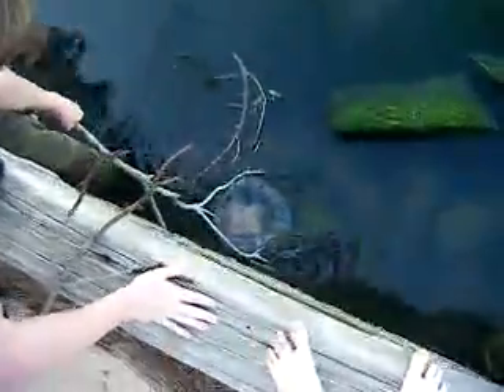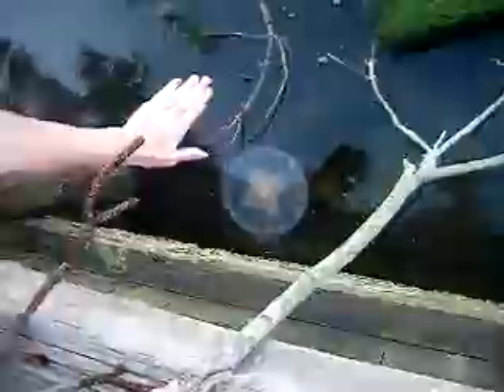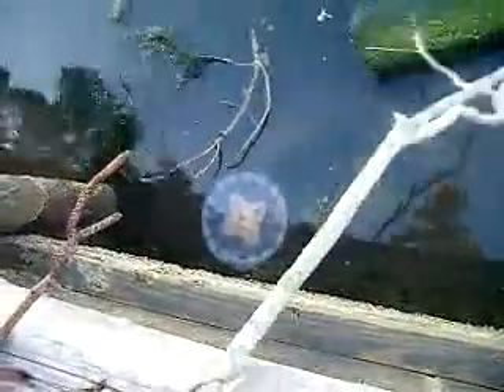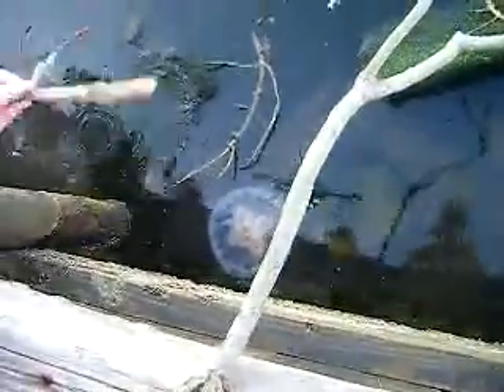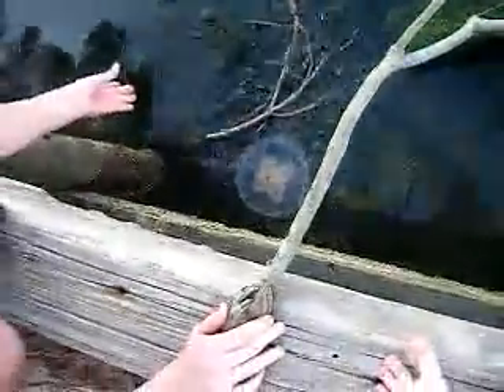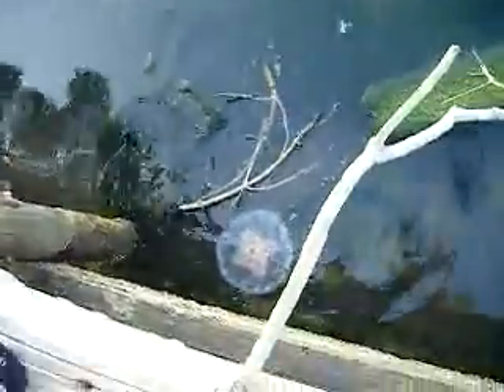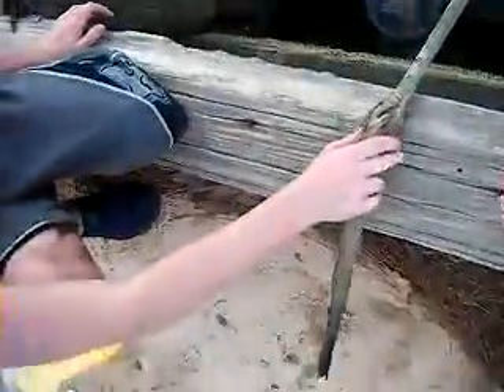the jelly fish finding